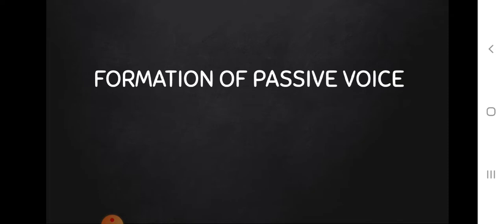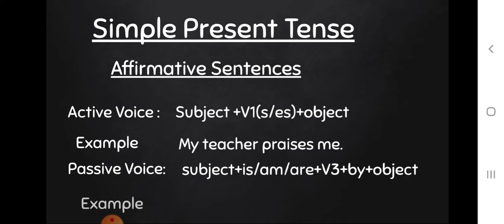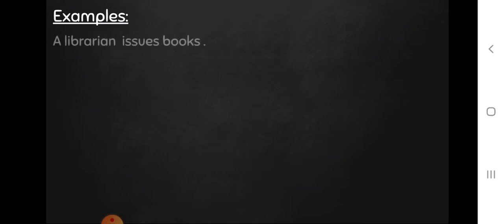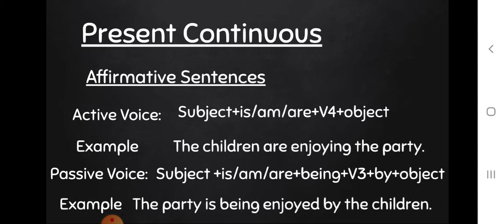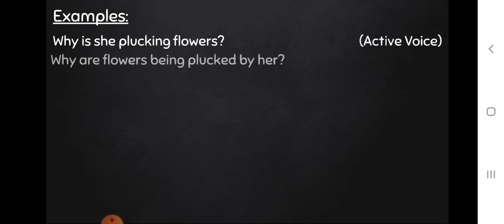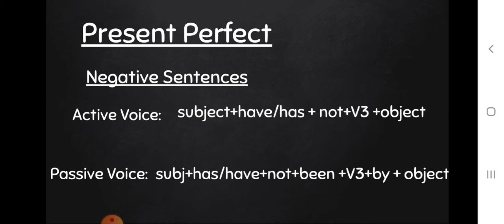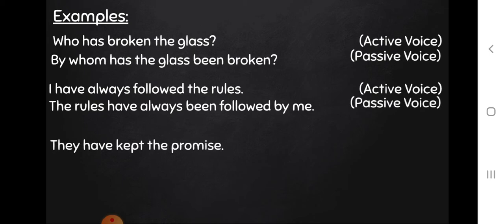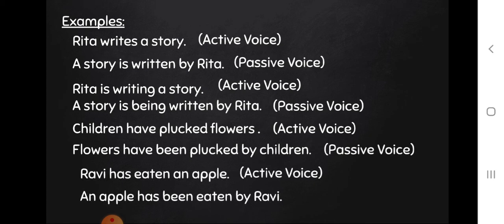Formation of Passive Voice ( Present Tense)